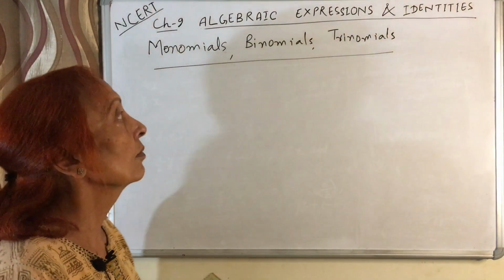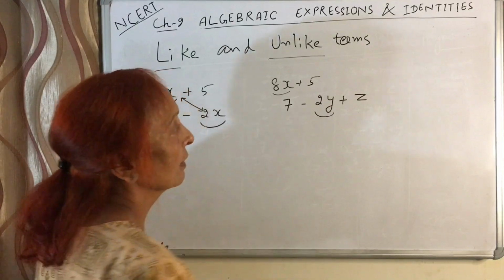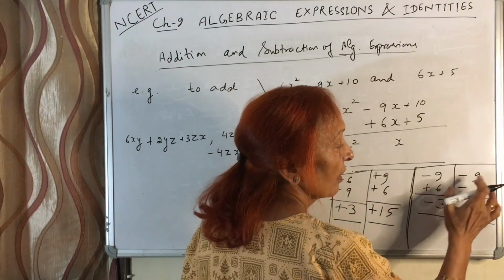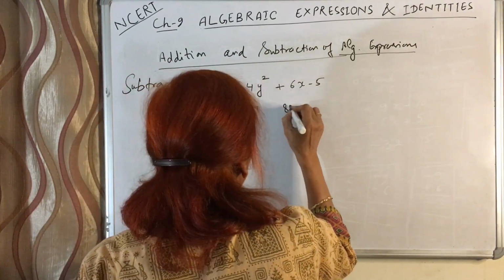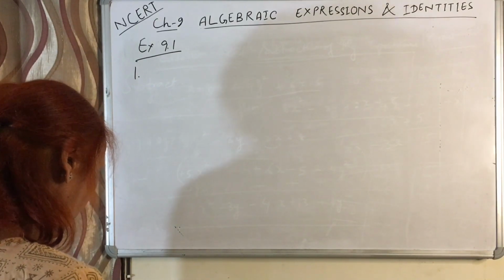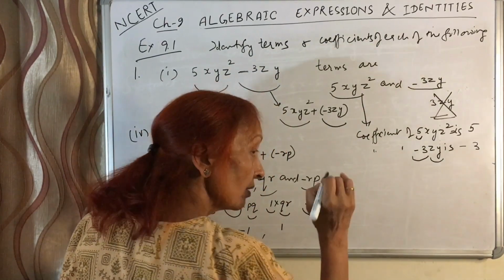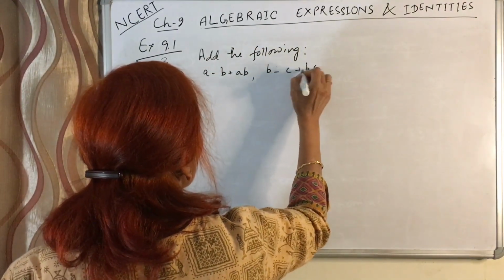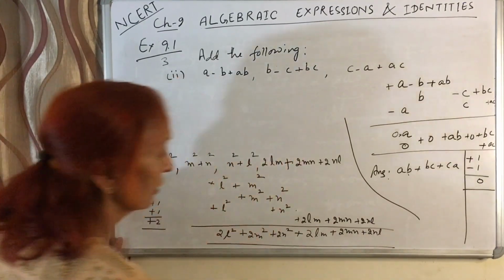Class 8 - Ch 9 Algebraic Expressions | Addition & Subtraction | Ex 9.1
In this video, I will be covering monomials, binomials and polynomials, like and unlike terms, addition and subtraction of algebraic expressions. And Exercise 9.1￼

You may follow the time stamps:

Monomials, binomials, trinomials: 00:08
Like and Unlike Terms: 02:54
Addition & Subtraction of algebraic expressions￼: 05:51
Exercise 9.1: 16:13

I hope I am clear.
You may ask any doubts in the comments section.